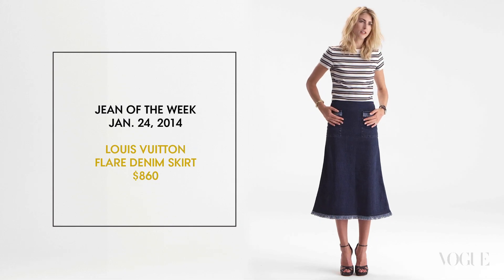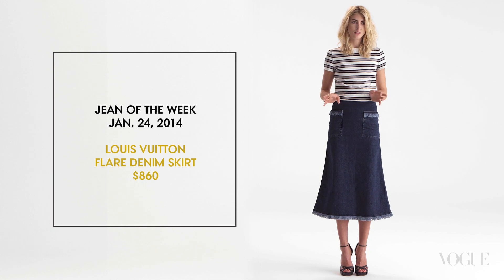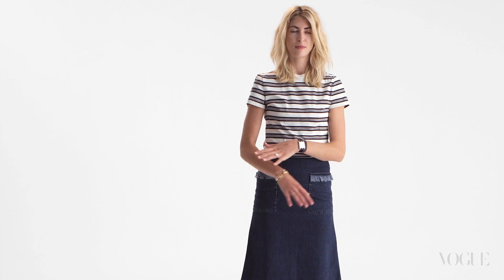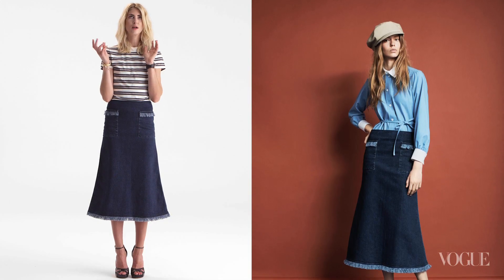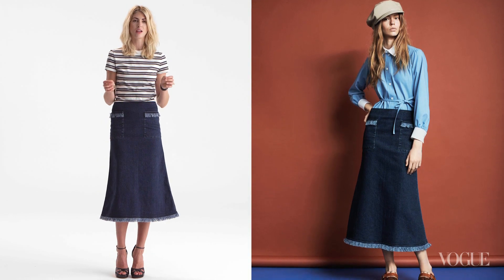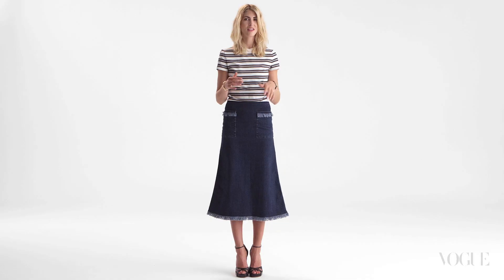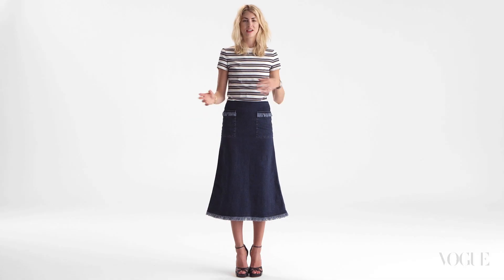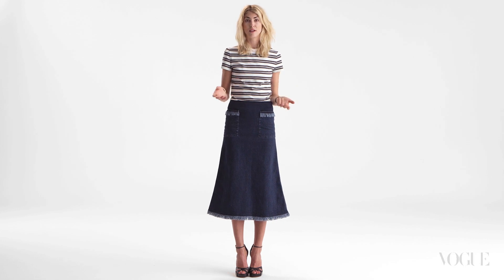Jeanius: Kelly Connor in Louis Vuitton Flare Denim Skirt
Trend, fit, utility: The perfect jean wins on all counts. This week, watch Market Editor Kelly Connor in our video guide to the smartest denim we’re wearing now.

Starring: Kelly Connor